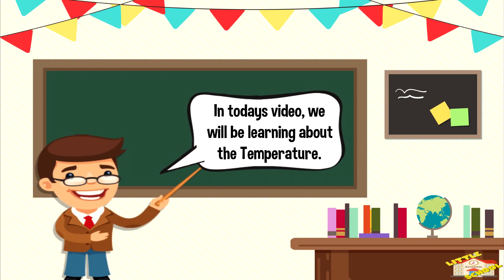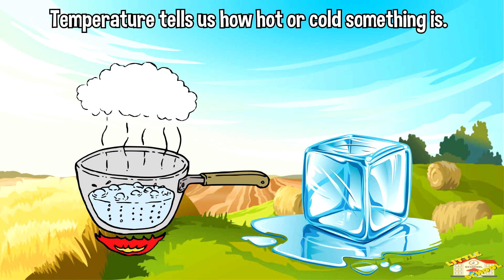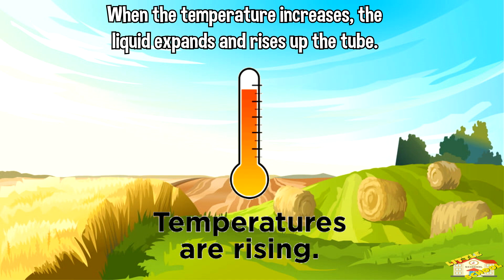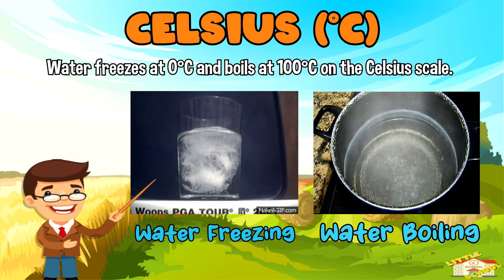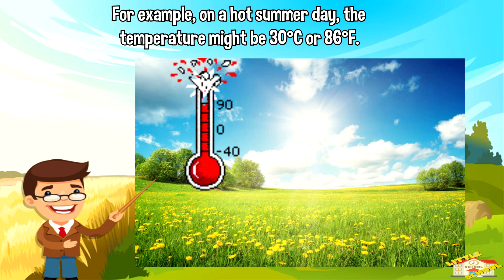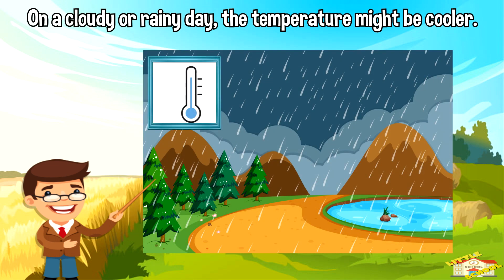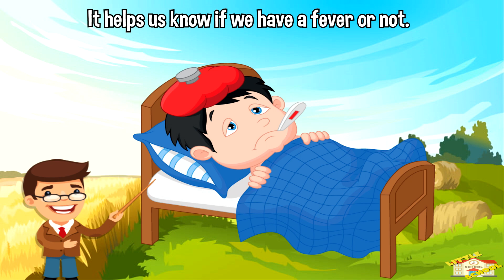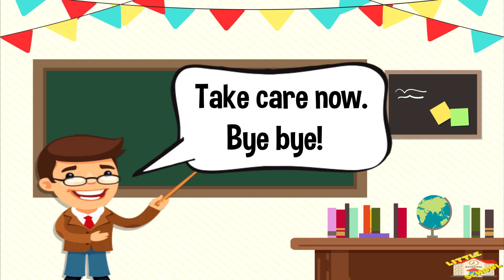What is Temperature | Science for Kids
Hey kids!

In today's video, we will be learning about Temperature.

Did you know that Temperature is usually measured using different scales?

If you want to know more about Temperature, come on in and join us in todays lesson.